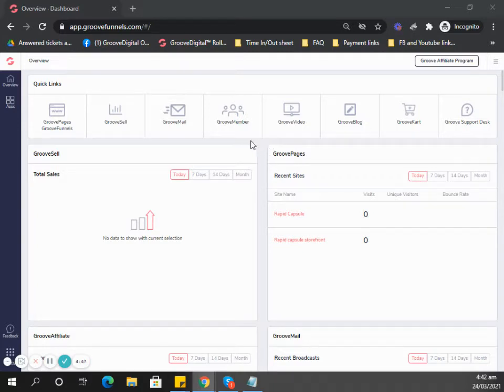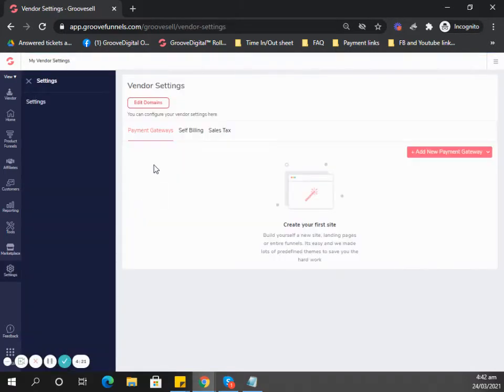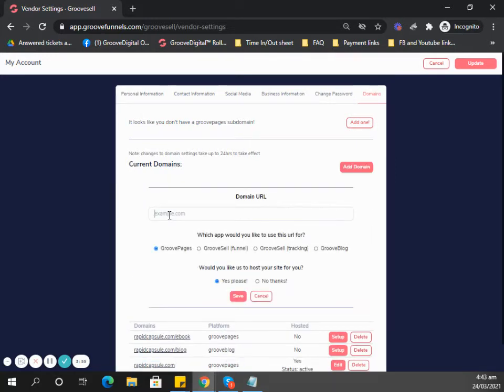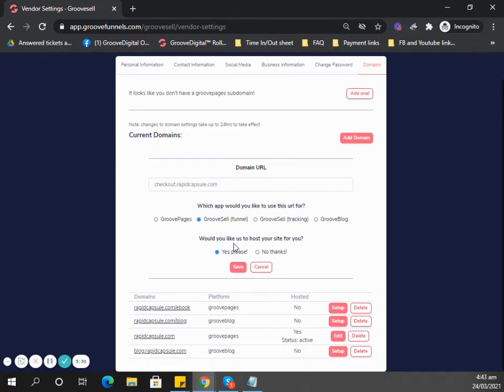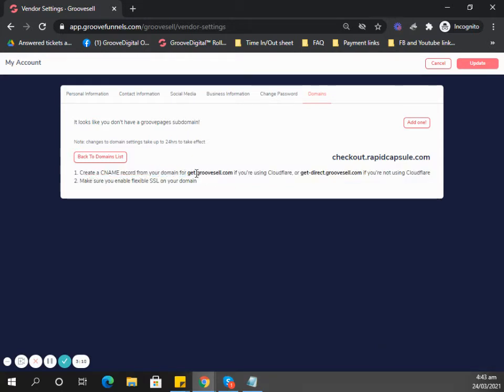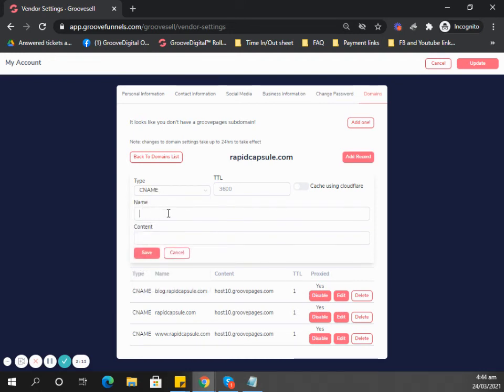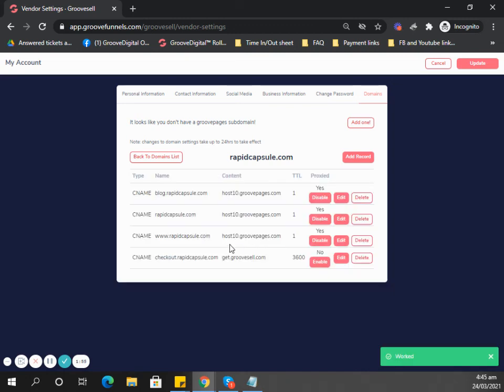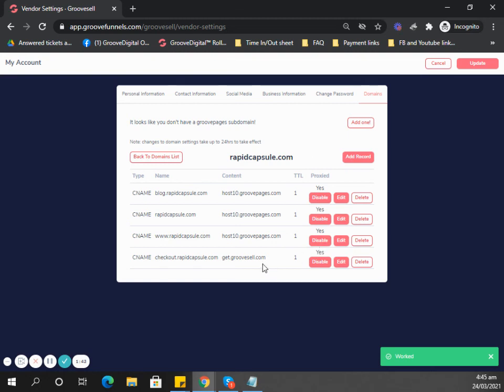Setting up GrooveSell subdomain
In this video, you will learn how to create a subdomain on GrooveSell.